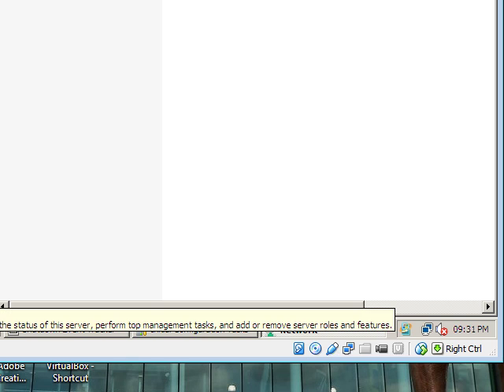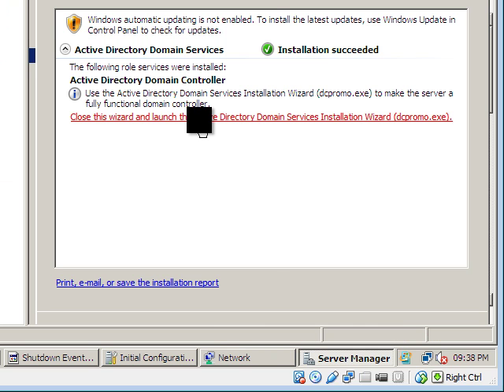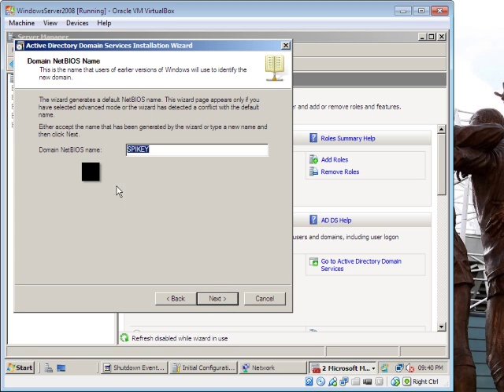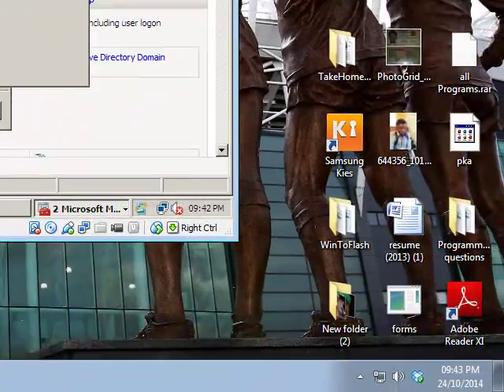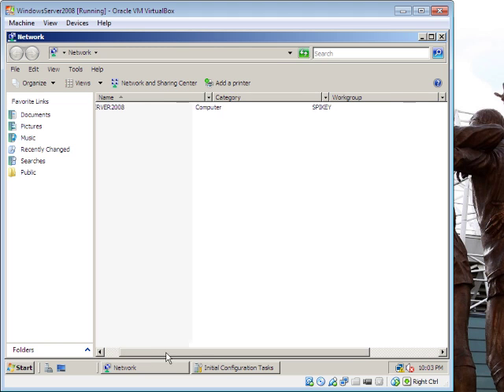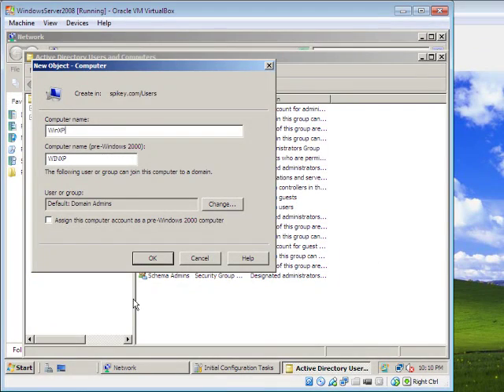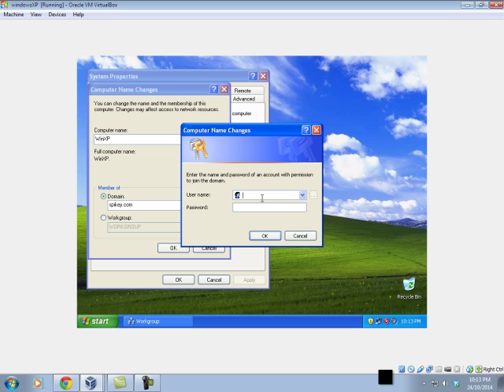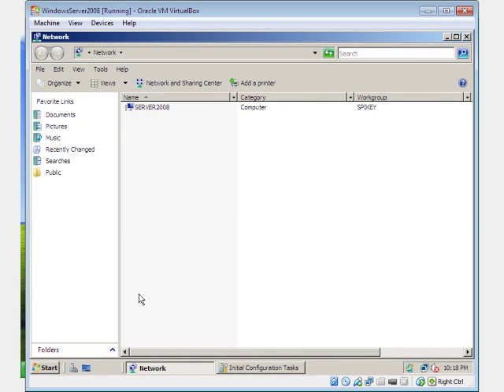Active Directory and Domain Services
How to install Active Directory and Domain Services